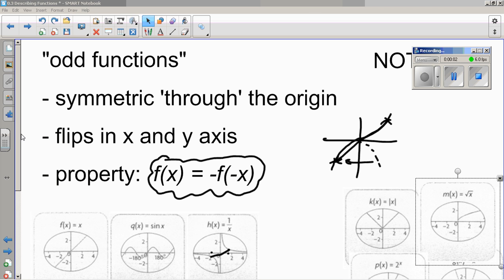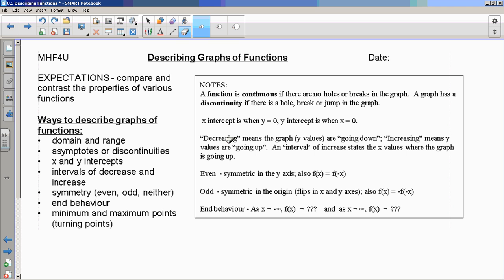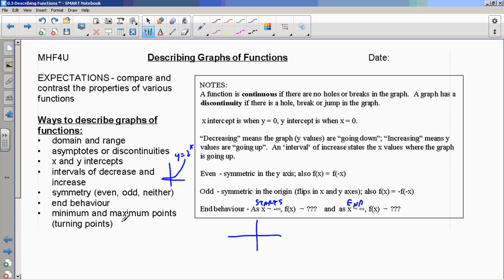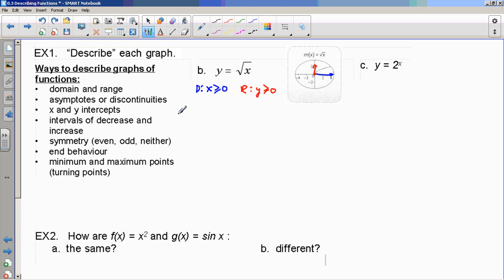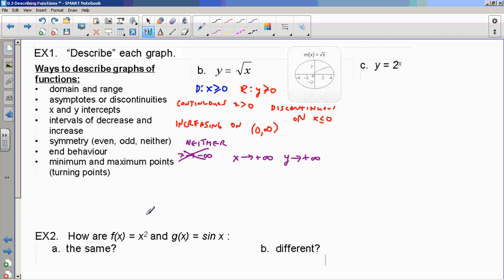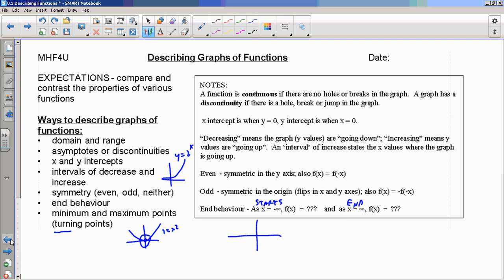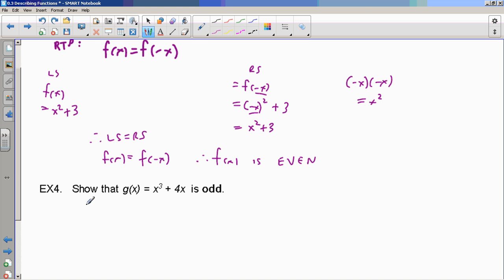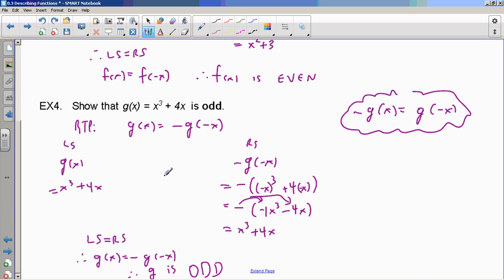0 3 Describing Functions P2